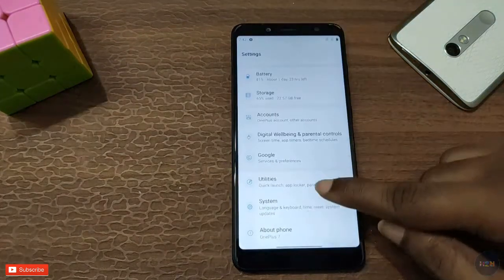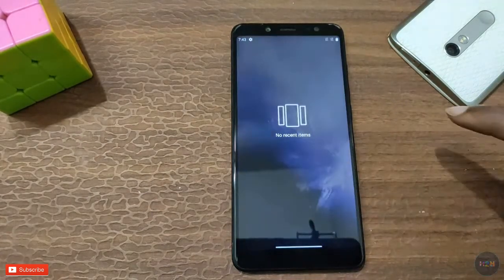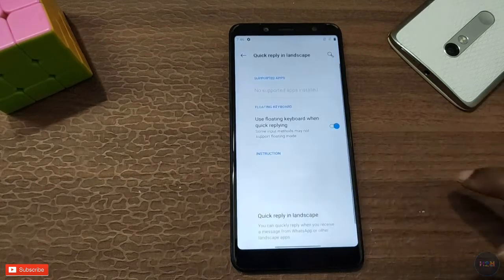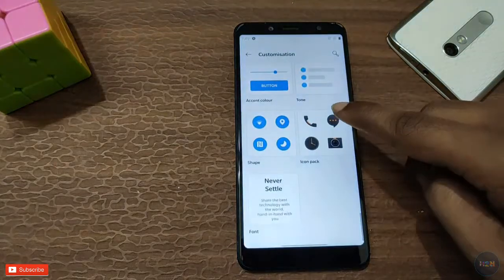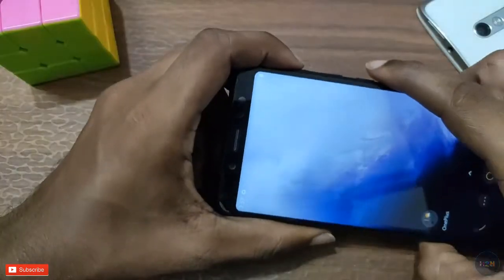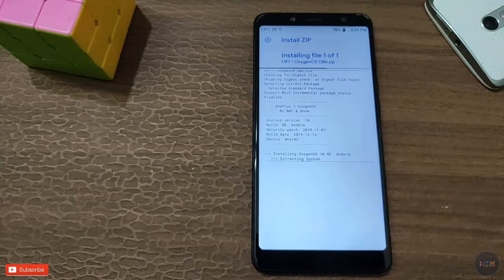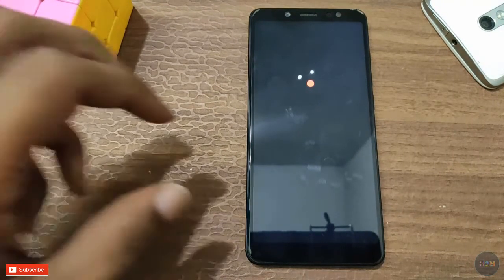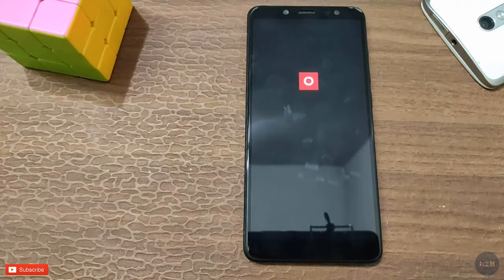oxygen os on Redmi note 5 pro | Tamil